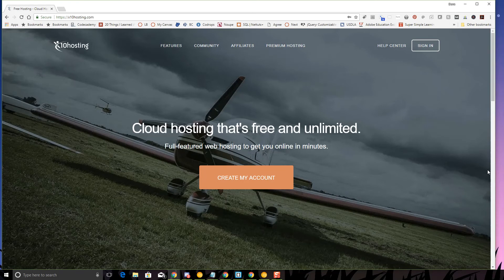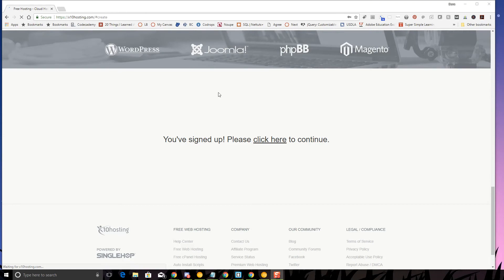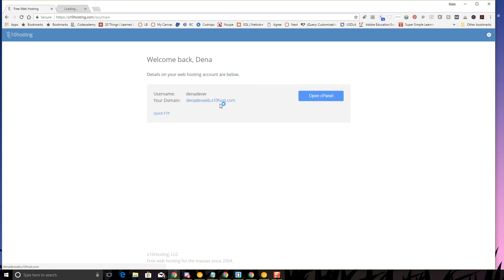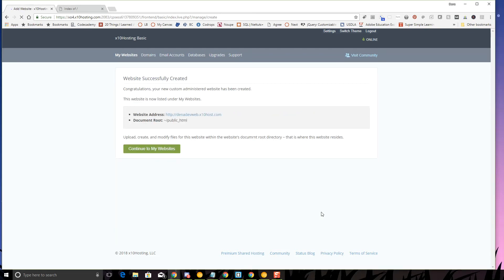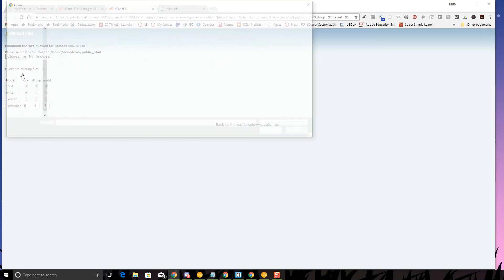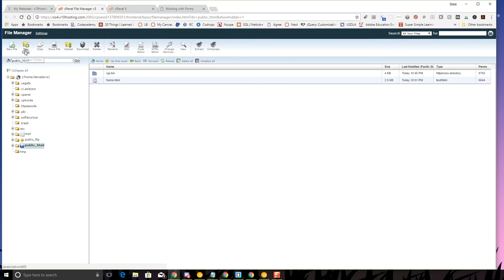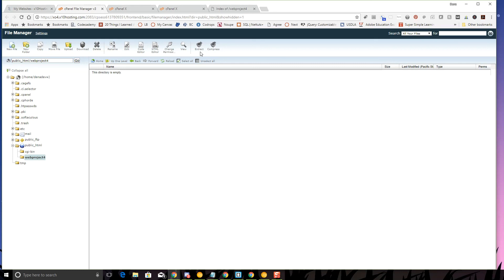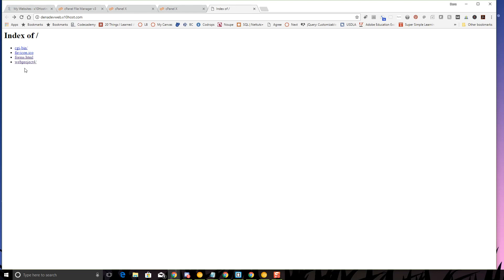Creating an X10 Hosting Account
This video will walk beginning web developers through the steps to create a free x10hosting.com account and upload web files. Once uploaded, you can share your domain website URL with others. Refer to the terms on x10hosting.com for the rules on how to keep your hosting account current.